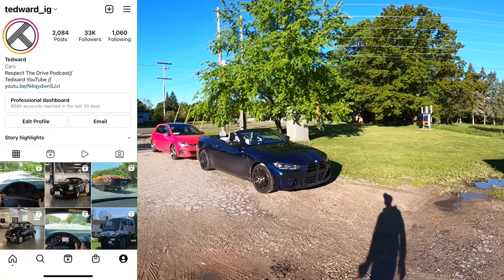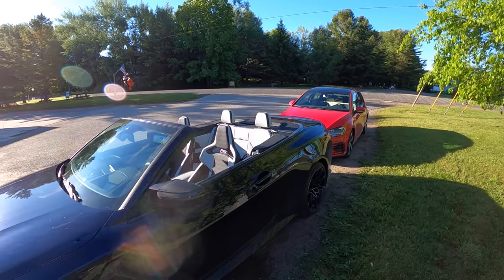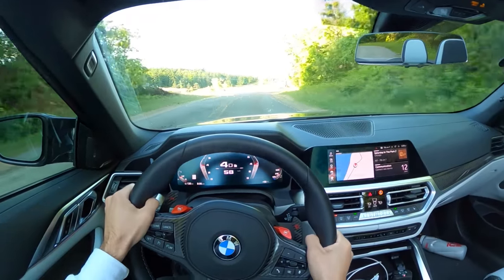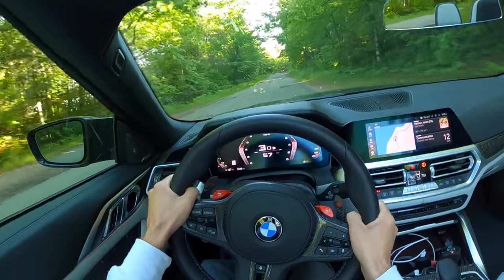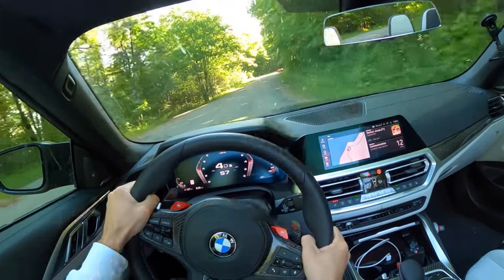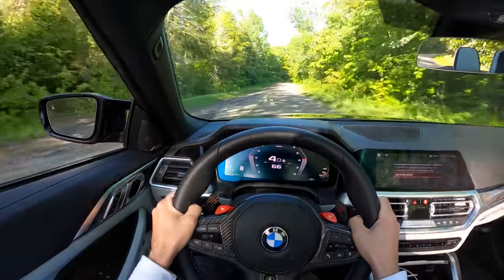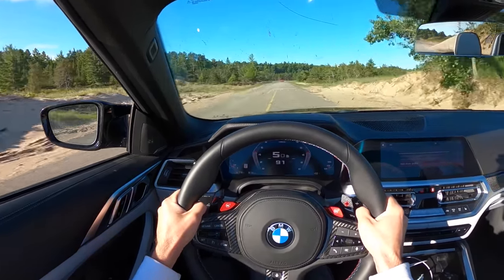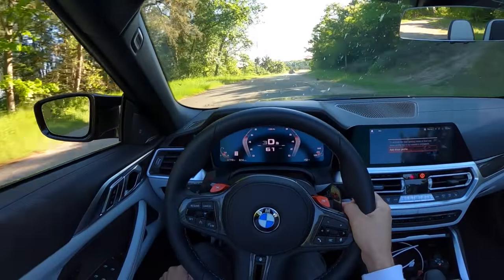2022 BMW M4 Competition Convertible xDrive - Driving the 503hp Bavarian Beast (POV Binaural Audio)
This 2022 BMW M4 Competition Convertible xDrive is no lightweight but it manages to tuck into corners and rocket out on the exits with its AWD system. With the top down it becomes an even more exciting experience listening to the S58 scream to redline.